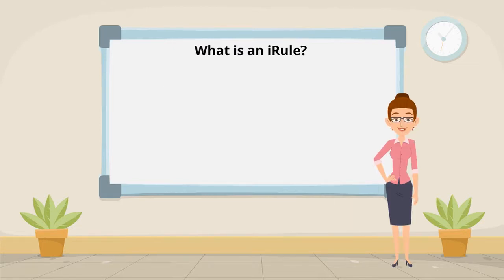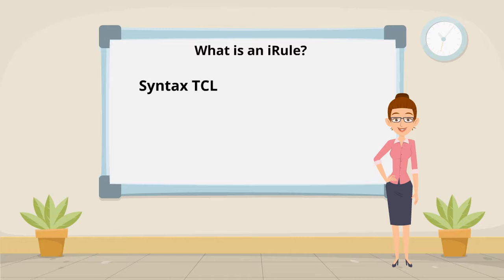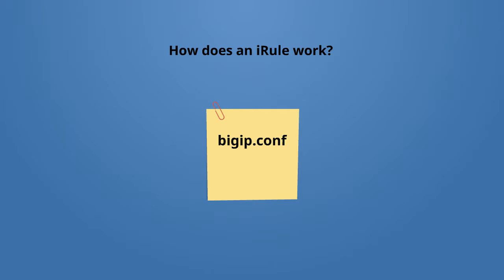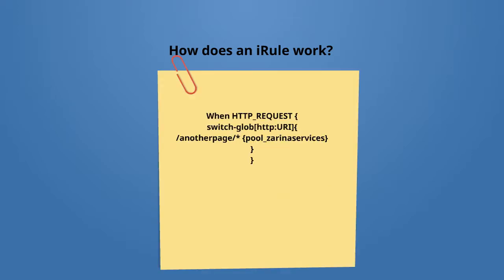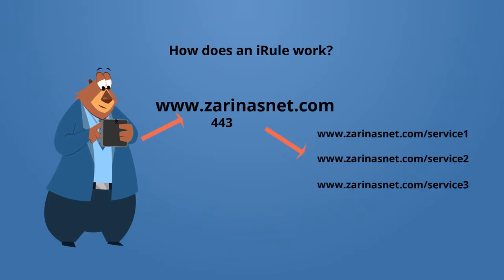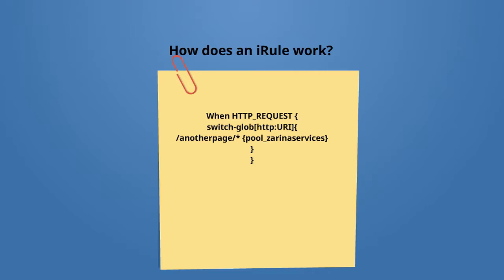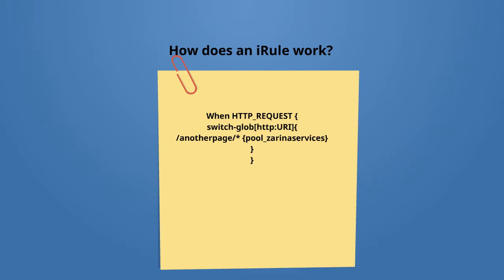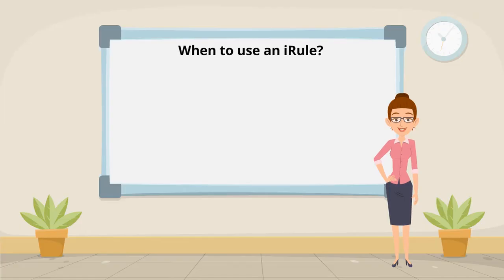LTM Fundamental Concepts (iRules)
The following will explain
1. What is an iRule.
2. How and what an iRule looks like.
3. When and when not to use an iRule.